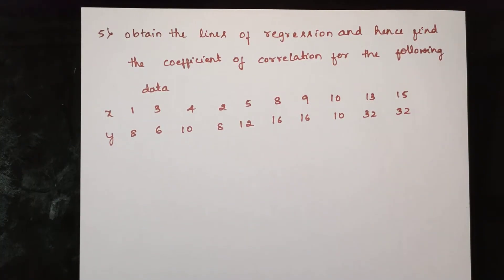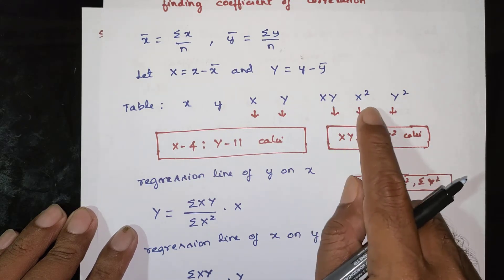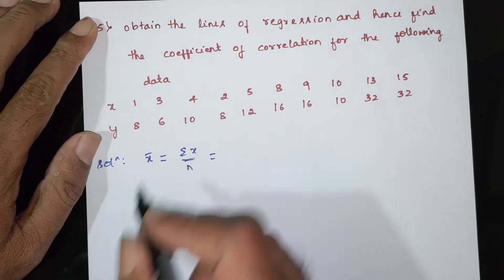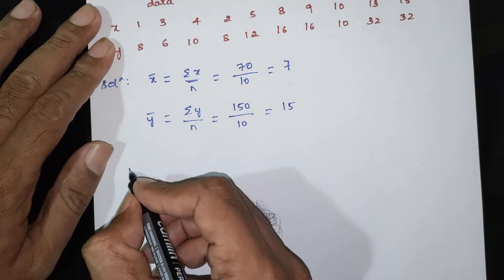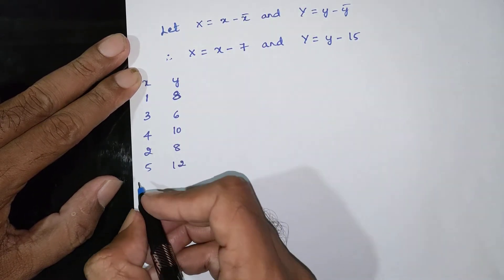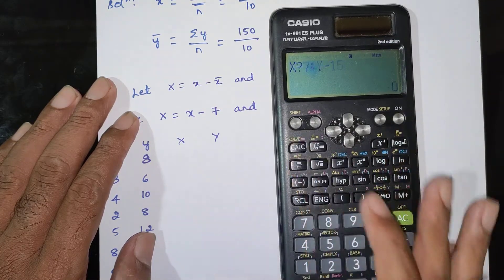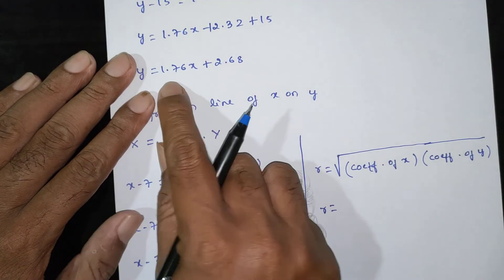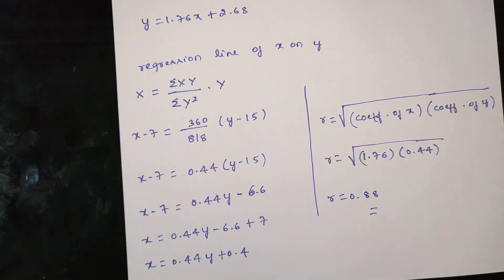Coefficient of Correlation & Lines of Regression | Problem 5 | Statistical Methods